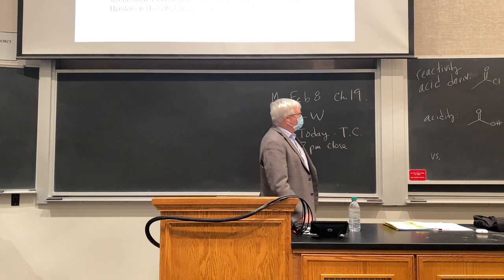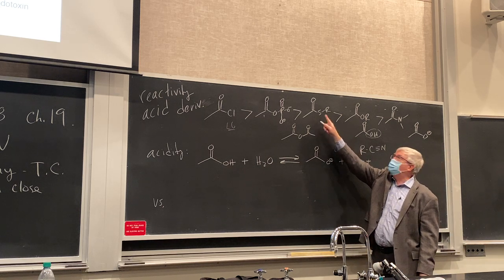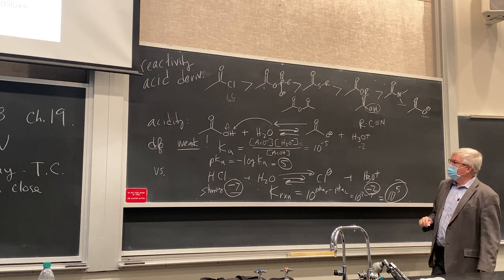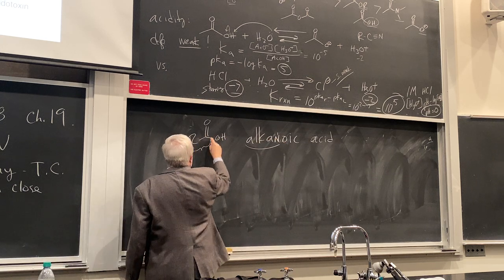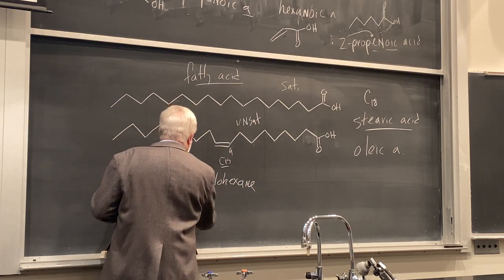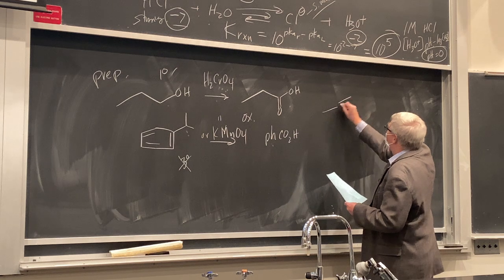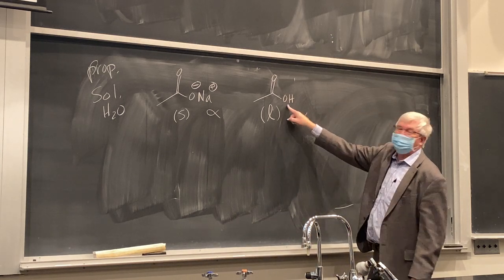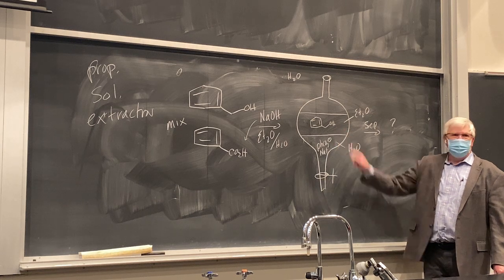Chem352 w2021 Ch.19 part 1